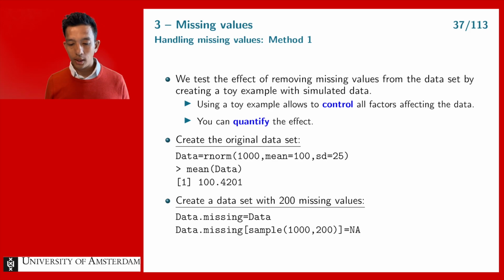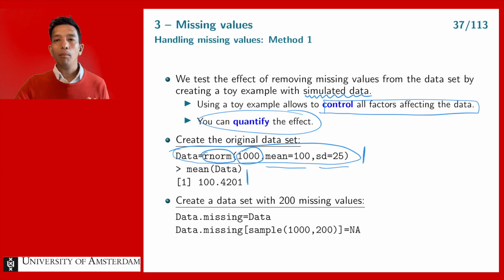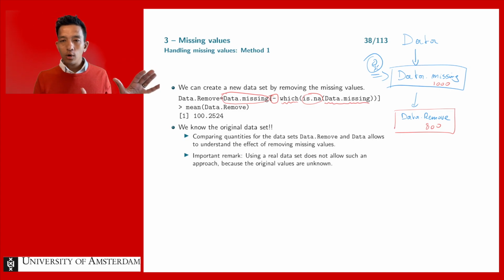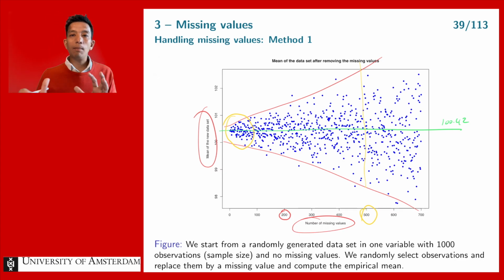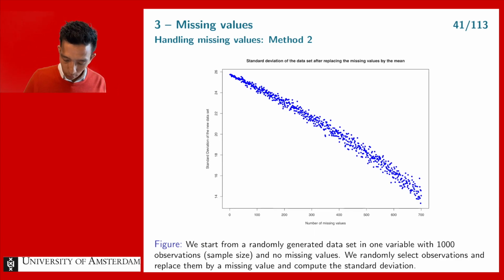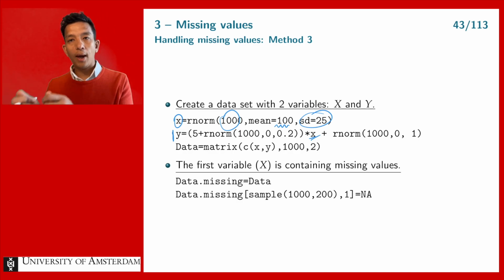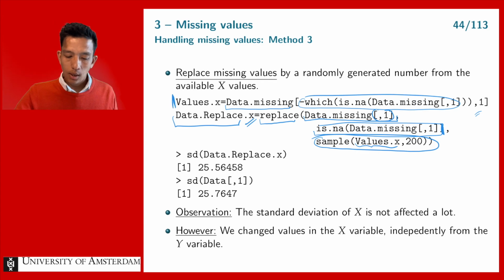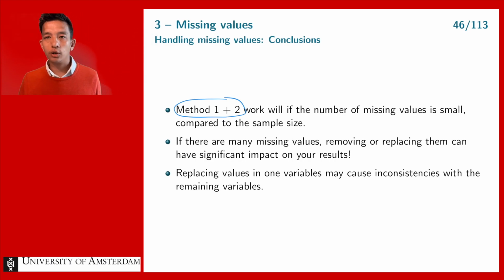Introduction to Data Science - Lecture 1 - Part 5